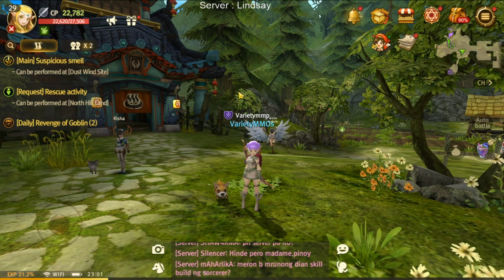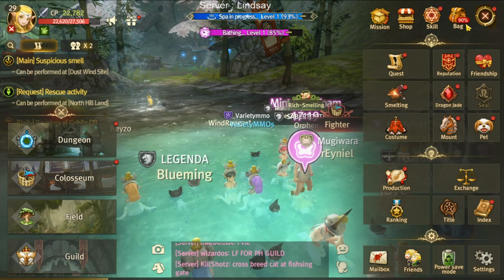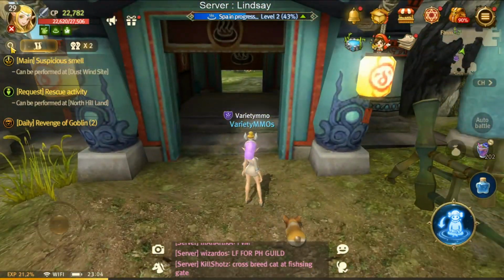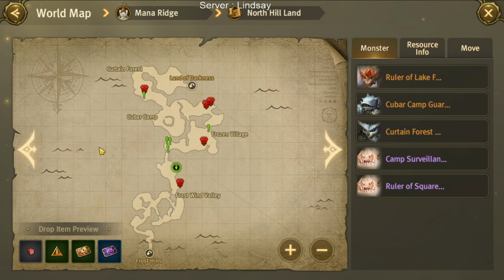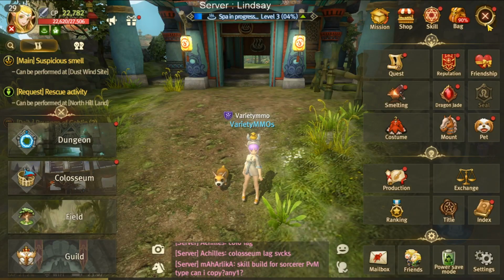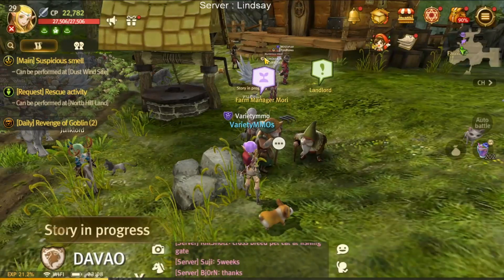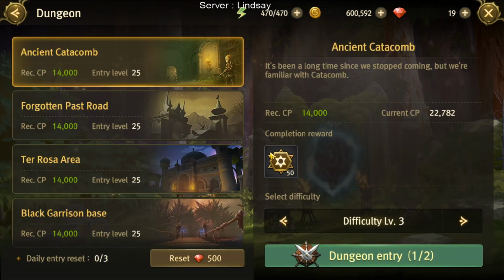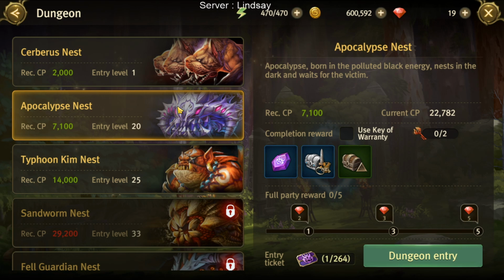Levelling Guide - World of Dragon Nest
This video is a levelling guide for world of dragon nest, It works along side this gold guide

Time Stamps :
bonus xp 01:12
Missions 05:30
Guild 07:05
Potions 07:32
Daily Dungeons 09:10
sellable items 09:50